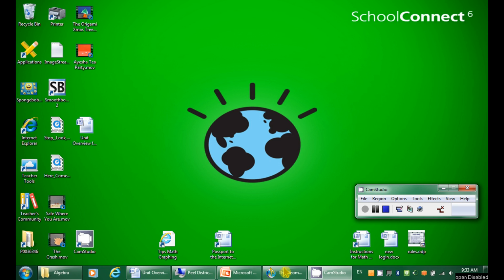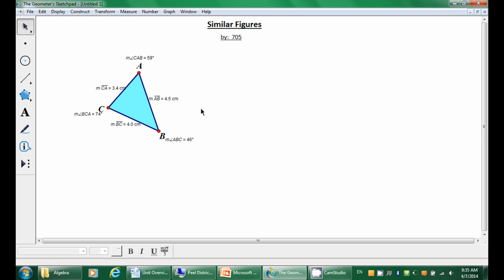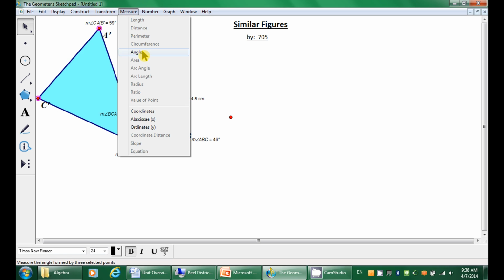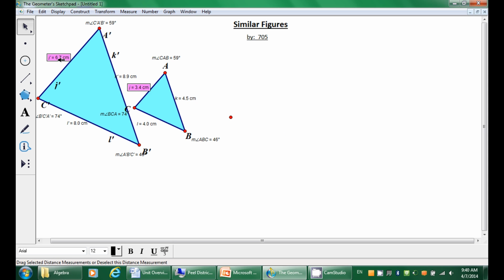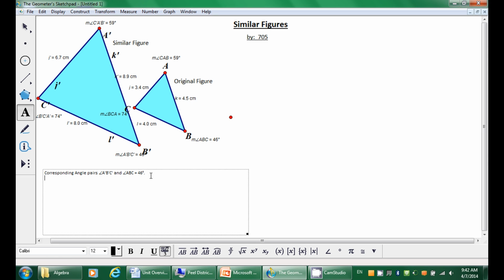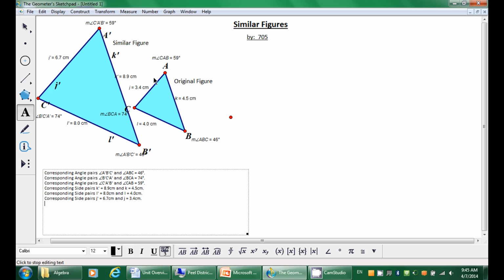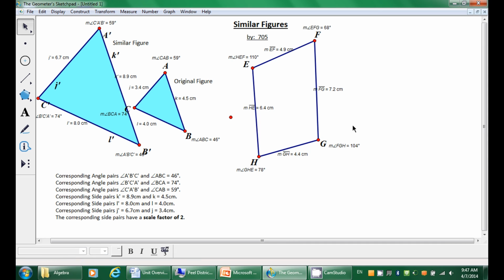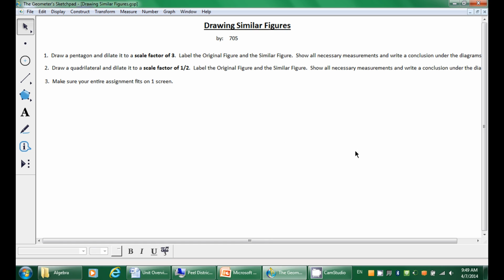Geometric Properties 6: Exploring Dilatations (2016)